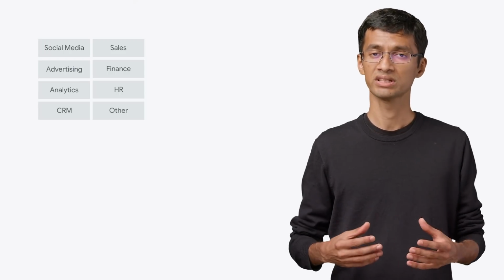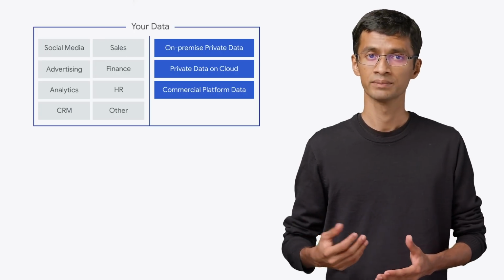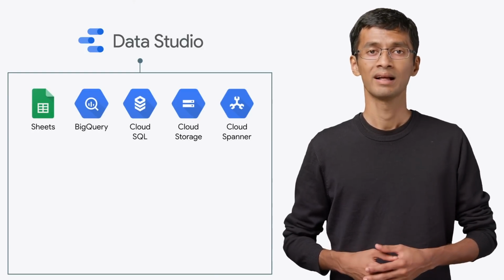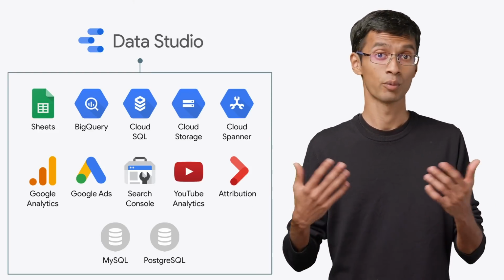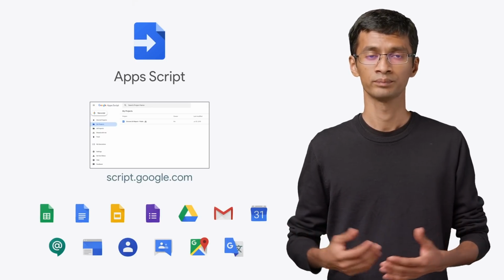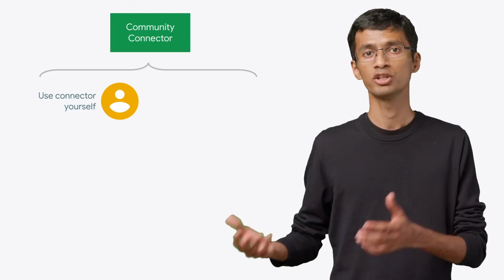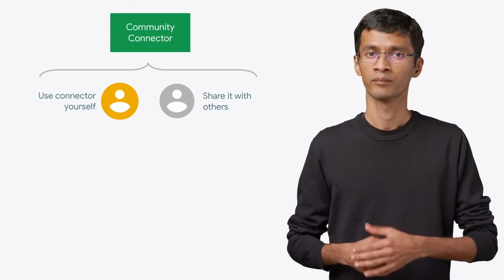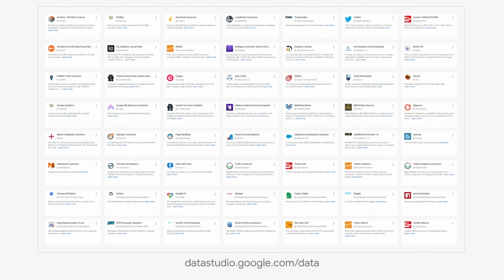Community Connectors in Data Studio (DataVis DevTalk: S01)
You have some data that you want to visualize. But how do you connect to that data in Data Studio?

In this episode of DataVis DevTalk, Minhaz shows how you can connect to your data from different sources in Data Studio using connectors. Data Studio comes with a number of native connectors. However, if you need to connect to data from other places, you can build your own Community Connector using Apps Script. See the video for more details.